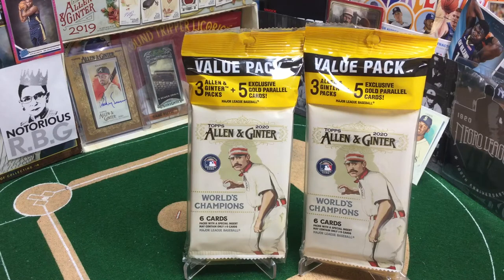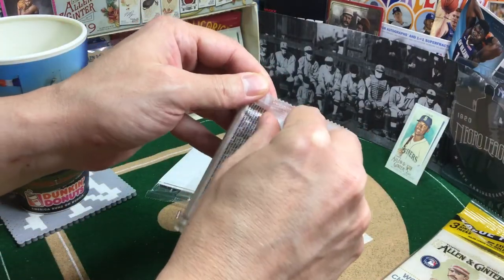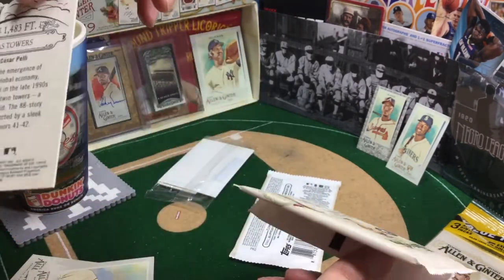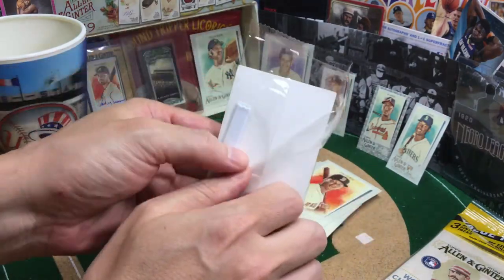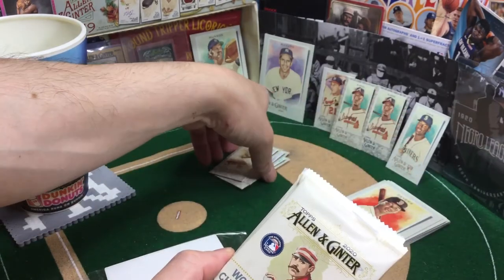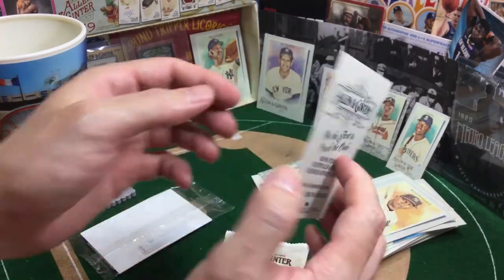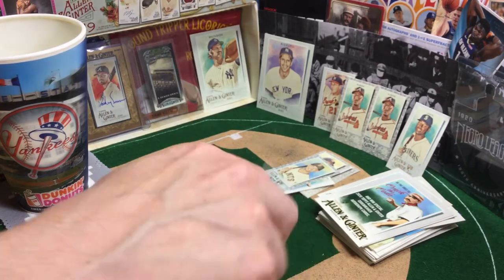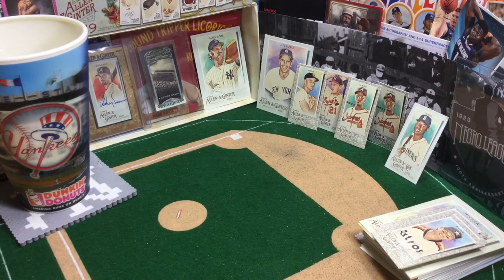Turn 2 - 2020 Allen & Ginter value packs (5 Gold mini variety) - Ginter Geek Out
Turn2 Tuesday - The Ginter geek out continues with two value packs. Tough to top yesterday's auto hit.